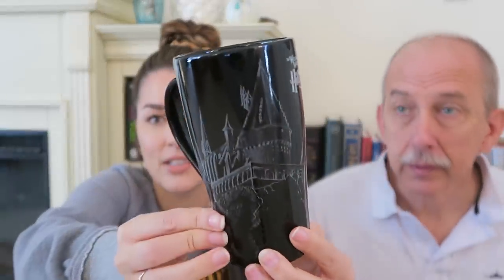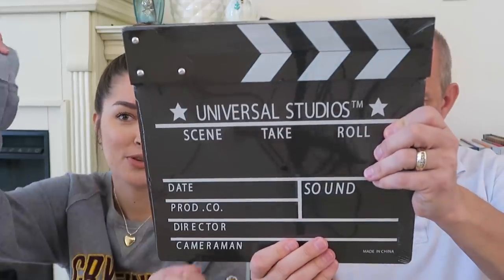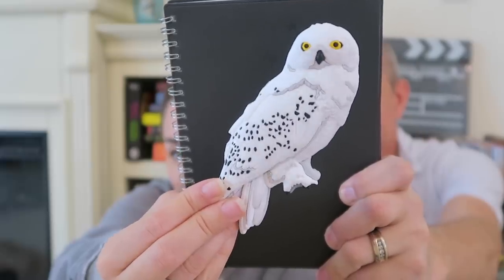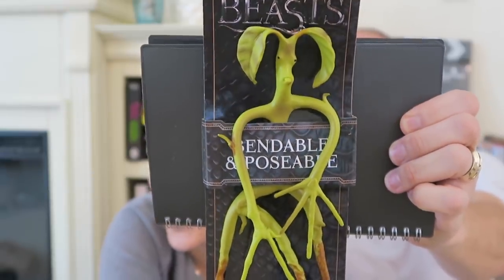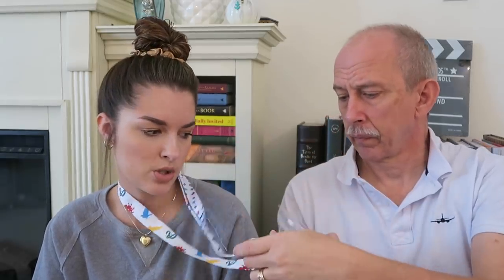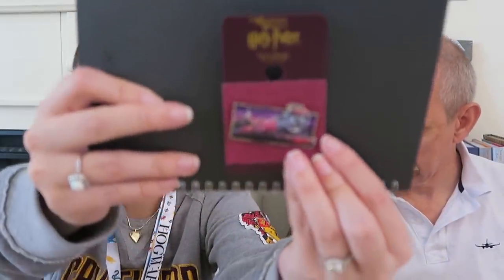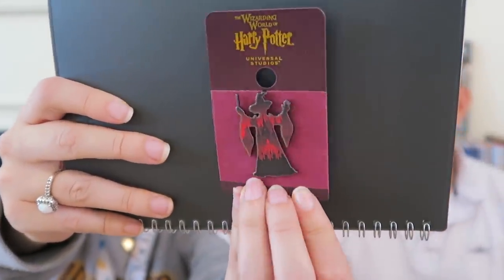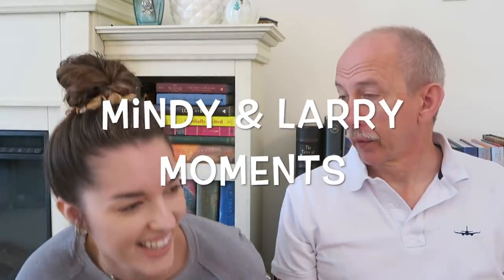HARRY POTTER: UNIVERSAL STUDIOS HAUL 2019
Hello Minxies!

EARRINGS:
Gold Hoops:
Sugarfix by Baublebar from Target

MAKEUP:
*Tarte Blush ( Blissful)
*Anastasia Beverly Hills Glow Sugar Kit ( Marshmallow) Highlight